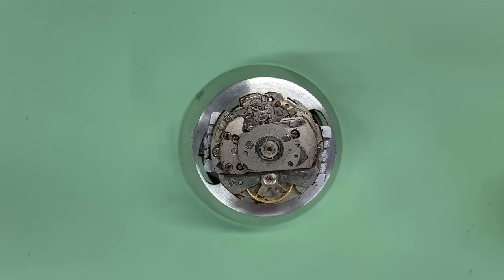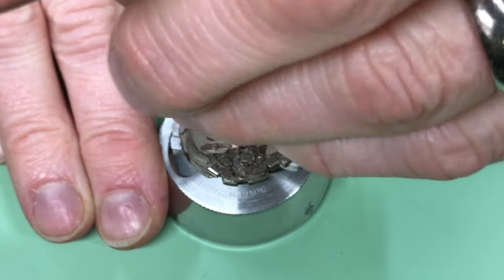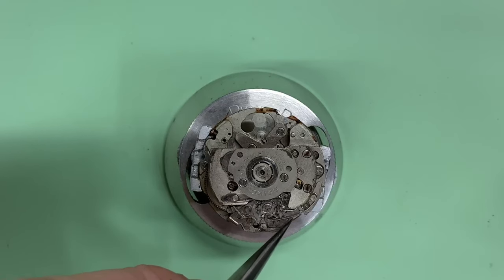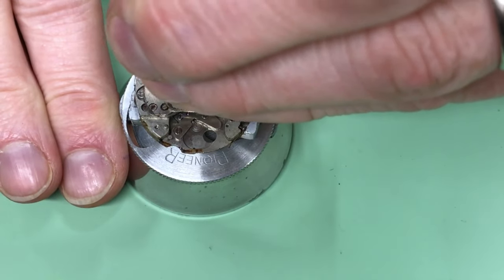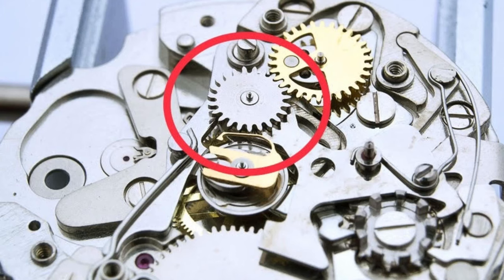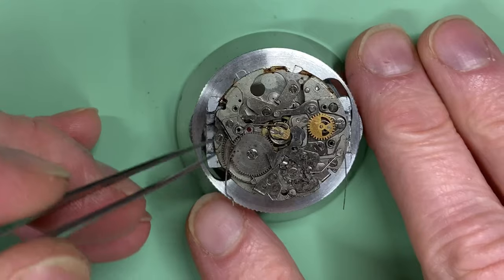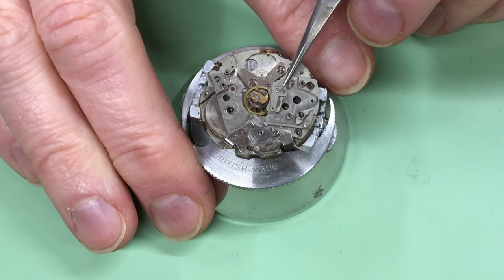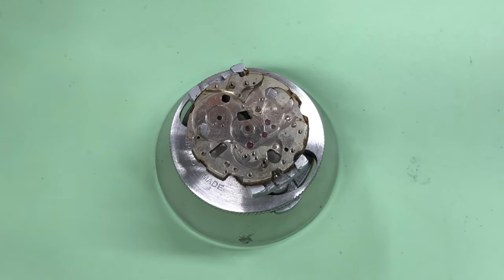Seiko 6139 Servce Tutoral Part 2 Chronograph & train disassembly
Hello, Here is part two of the Seiko 6139 Service tutorial.   In this episode I dismantle the Chronograph and train works.  I find some problems and a missing part!
I will say now that I am not a professional and this is only my 3rd time inside one of these movements!  I DO make some mistakes and also inaccurately describe the hammer function. Please excuse these errors.
Hopefully you will enjoy the video and still be able to follow along.

Always welcome any feedback or tips on things I could do better from you more experienced of tinkerers.

Technical guides and help documents can be found on my site, please click this link and scroll to 6139